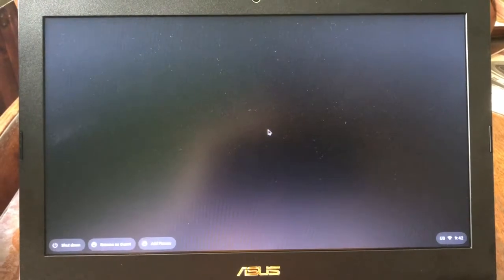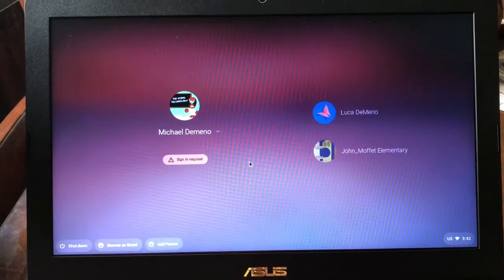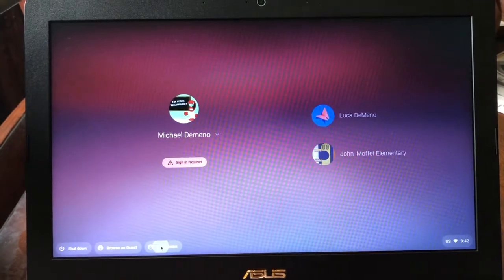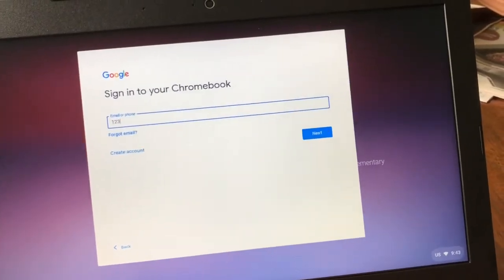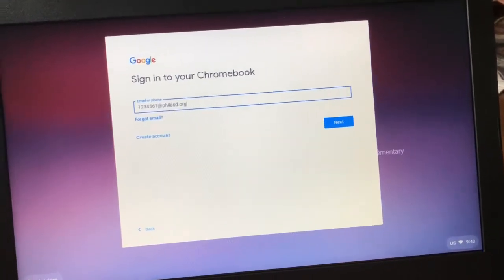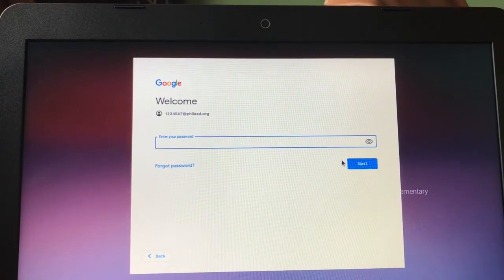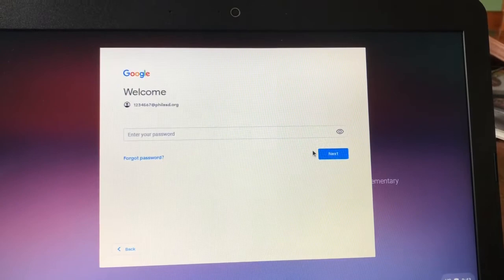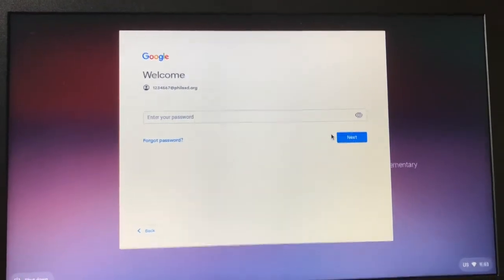Switch out parent account into student Account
If a parent used a personal account to sign into the Chromebook, students will not be able to access their classes until their account is added.